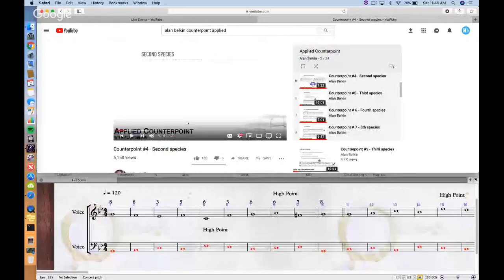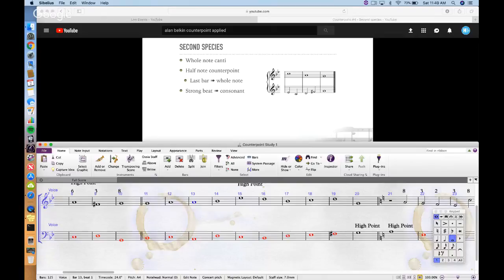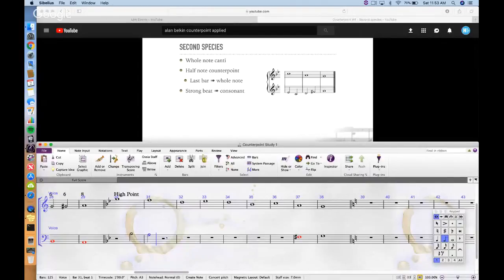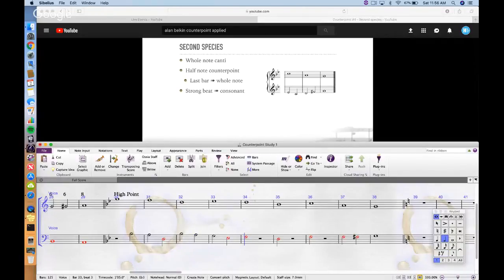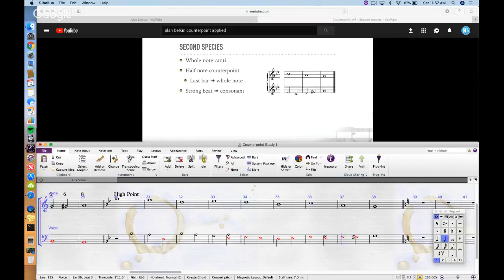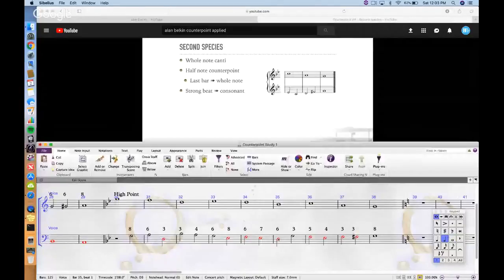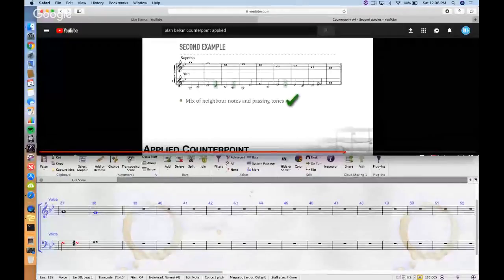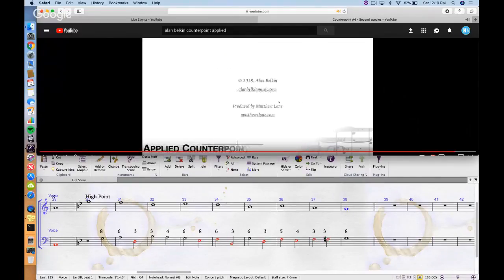Counterpoint Lessons 2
Live Counterpoint lessons that I'm taking by following Alan Belkin's applied counterpoint class on YouTube.